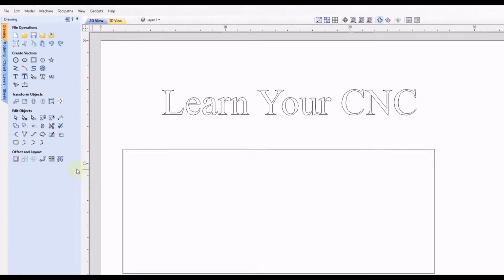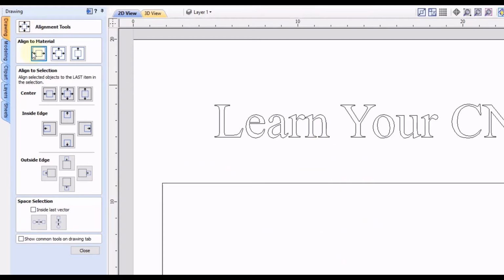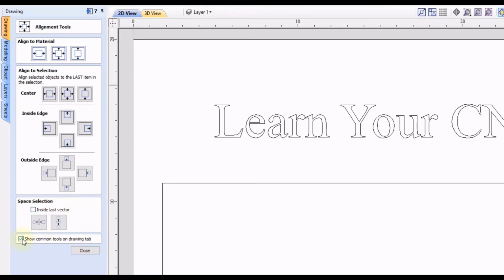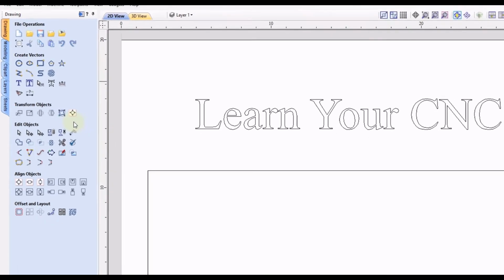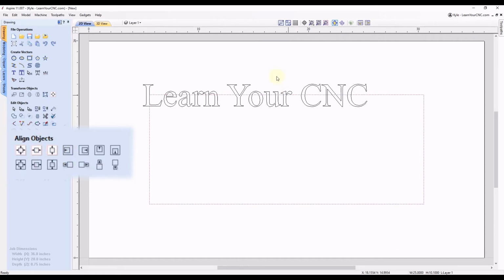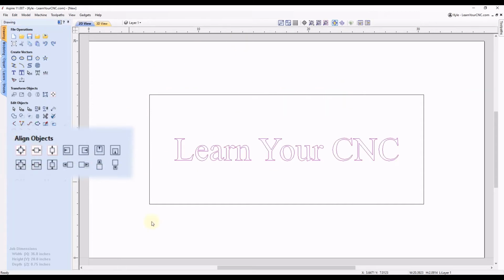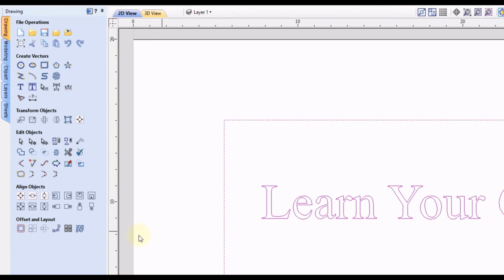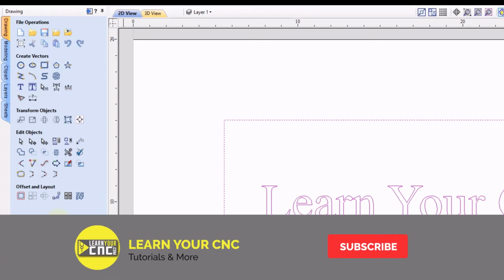Alignment Tools on Drawing Tab for Quick Access - Vectric VCarve, Aspire, & Cut2D Quick Tip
Quick tip on how to get the alignment tools onto the drawing tab to access them quickly without needing to open the Alignment Tool. We also learn how to use the alignment tools. This works for Cut2D, VCarve, and Aspire.